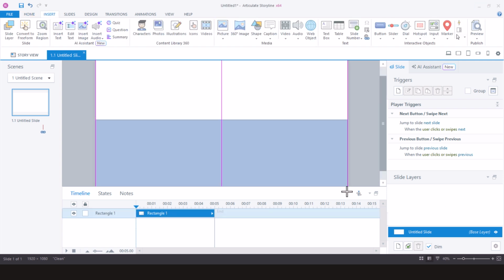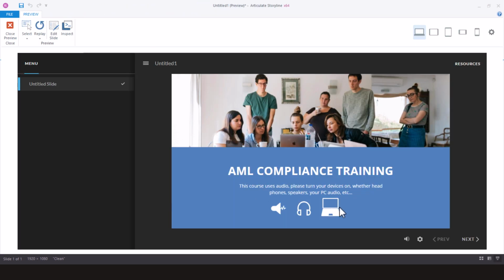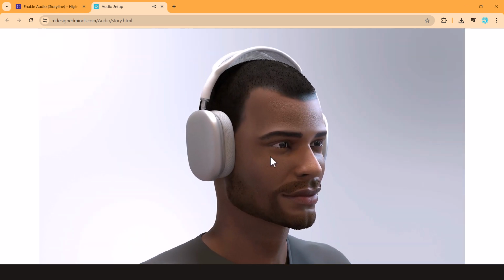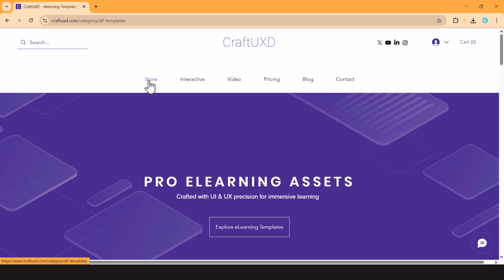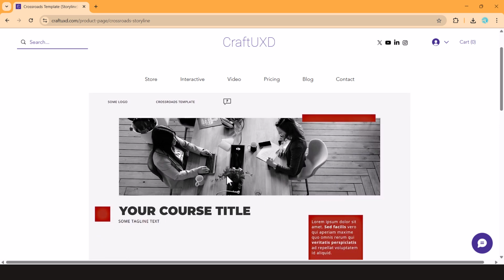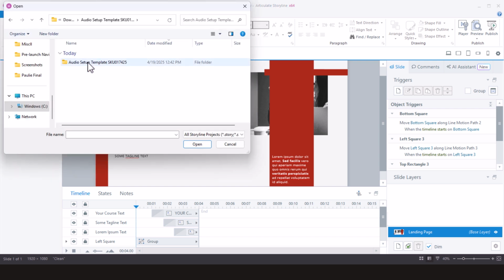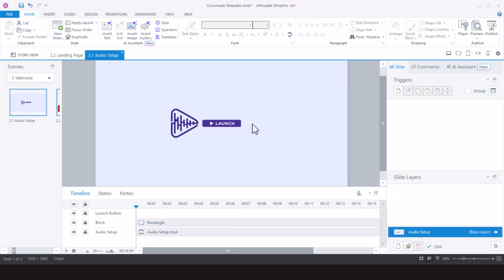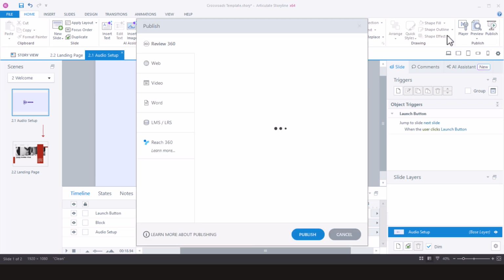Storyline Enable Audio That Hooks Instantly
Boost learner engagement fast with this Storyline "Enable Audio" template.